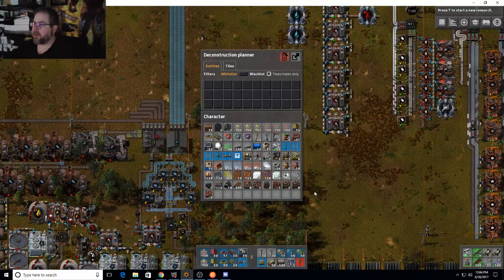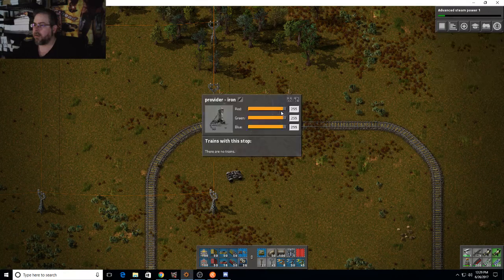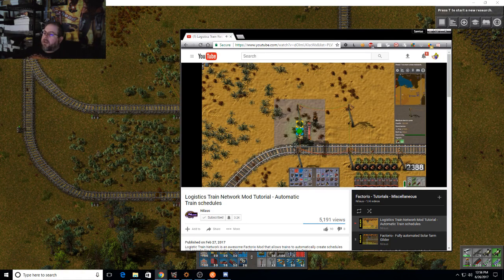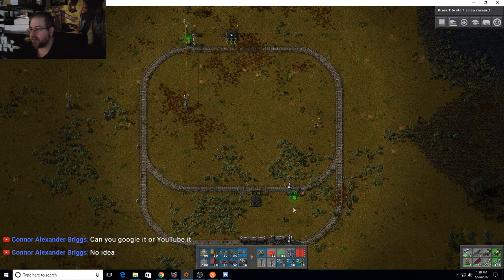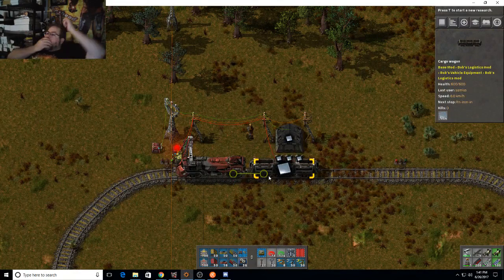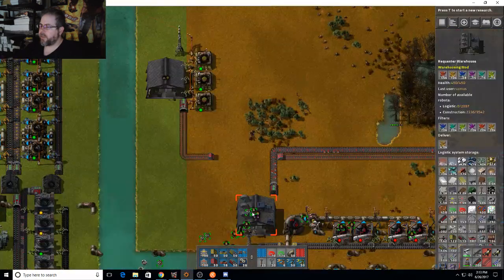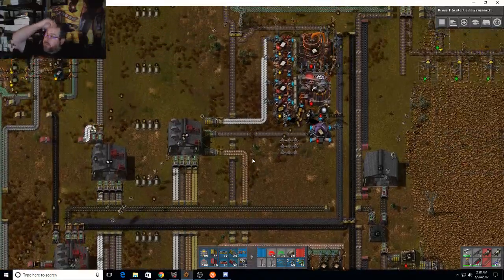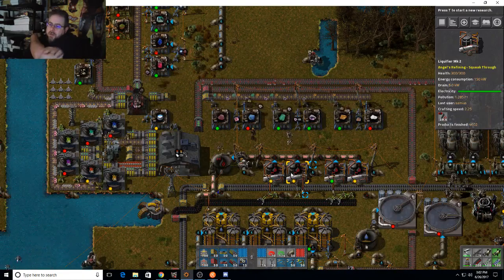Half asleep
If you are reading this then welcome to the stream. I am Samius hero of the people! I am making a push to live my dream as a content producer in the exciting world of live streaming. I will do my best to entertain you with game play and dick/fart jokes. Low hanging fruit is the easiest to fondle.
for some of my other content!